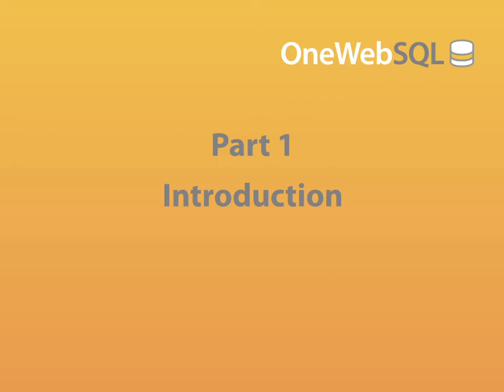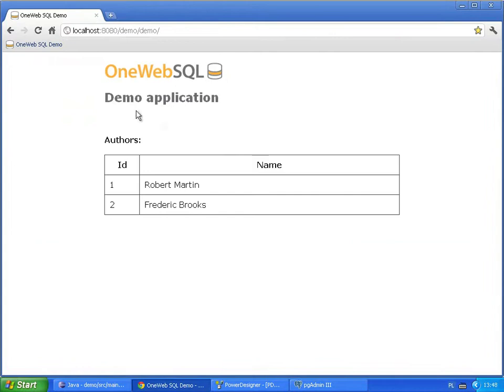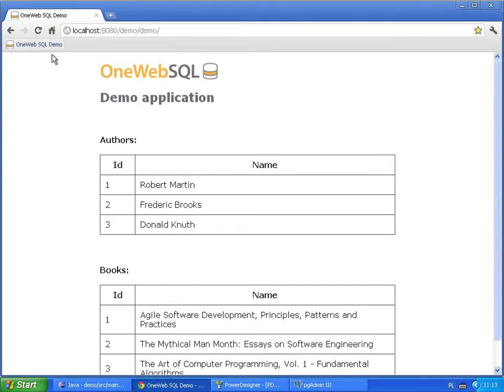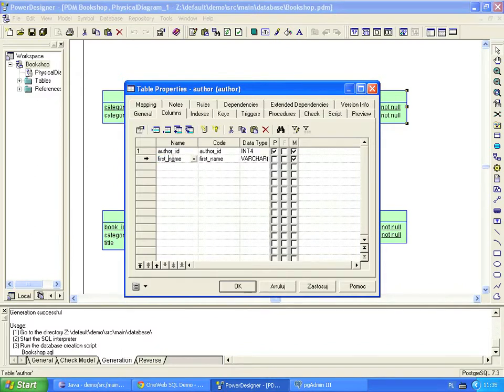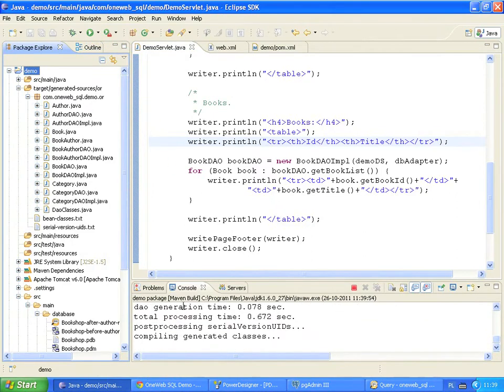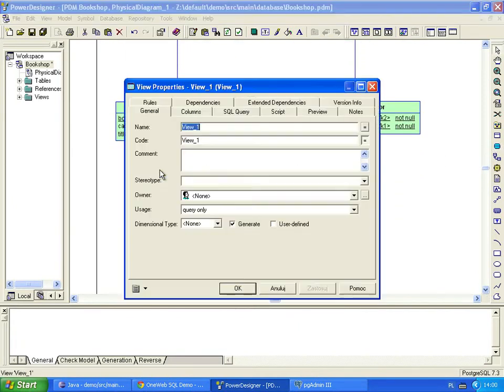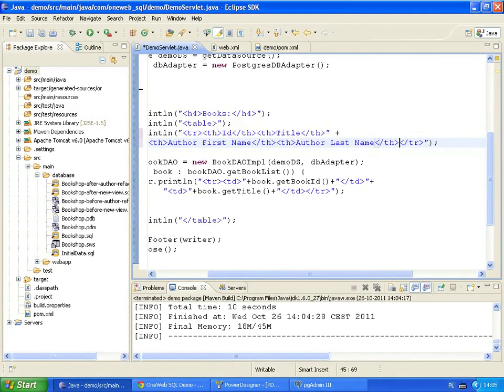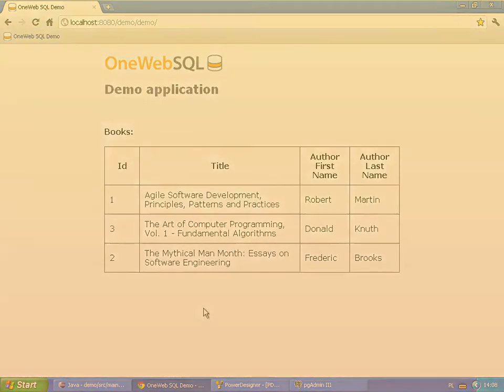OneWebSQL - How It Works (ORM)!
What is it like to work with OneWebSQL (Object Relational Mapping).
OneWebSQL (OneWebSQL.com) simplifies database programming in Java. Code generator generates DAO and DTO classes. Type-safe, object oriented DSL guarantees that your SQL queries are error-free. JDBC toolkit makes working with low level JDBC API a pleasure.